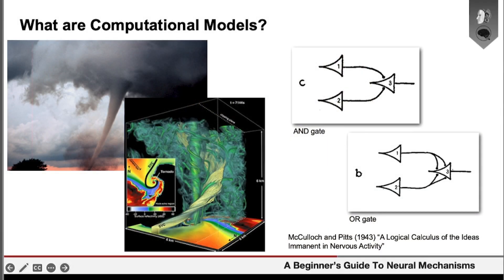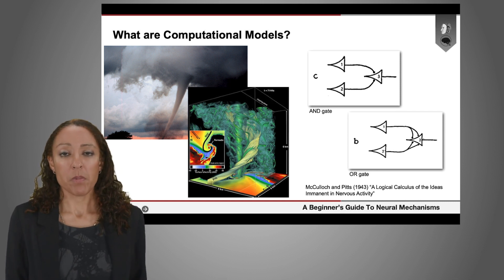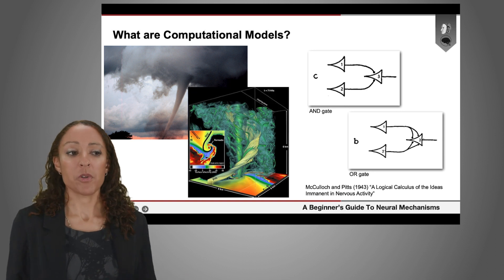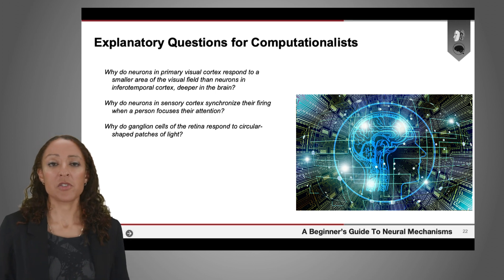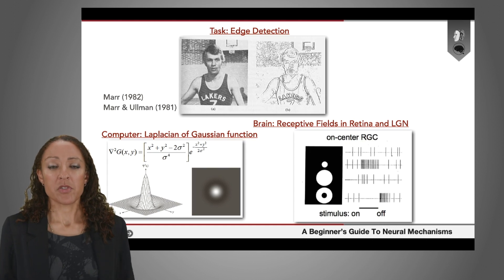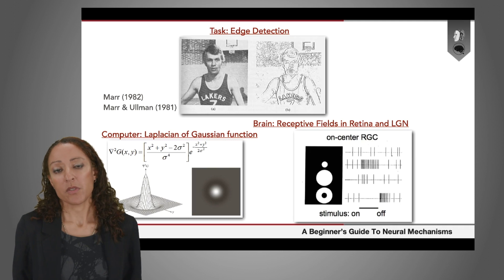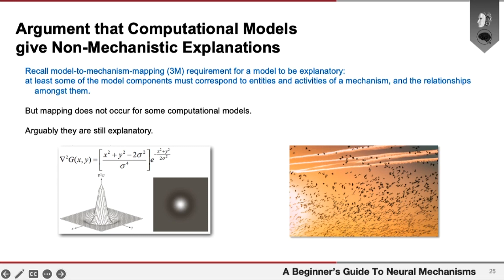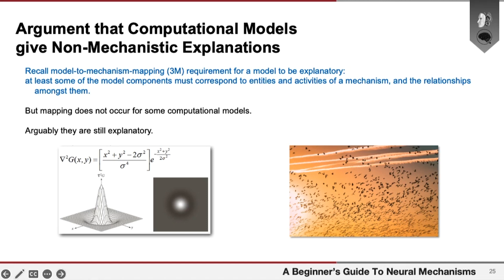Computational Models in Neuroscience | Dr. Mazviita Chirimuuta (Part 3 of 4)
Part 3 of 4 of Dr. Mazviita Chirimuuta's series about Neuroscience explanations from A Beginner's Guide To Neural Mechanisms—a pair of 5-minute explainers and six sets of deeper dives made via collaboration between @neuralmechanisms942 and @PhilosophyOfBrains with generous funding from the @templetonworldcharityfound4808 in partnership with @dukeuniversity and those listed in the video credits.

SUGGESTED READING
Bechtel, W. (2008). Mental Mechanisms: Philosophical Perspectives on Cognitive Neuroscience. London: Routledge.
Chirimuuta, M. (2014). “Minimal Models and Canonical Neural Computations: The Distinctness of Computational Explanation in Neuroscience”, Synthese 191: 127-53.
Craver, C. (2007). Explaining the Brain. Oxford: Oxford University Press.
Egan, F. (2017). “Function-theoretic explanation and the search for neural mechanisms. In D.M. Kaplan (ed.) Explanation and integration in mind and brain science. Oxford: Oxford University Press.
Kaplan, D.M. (2011), “Explanation and Description in Computational Neuroscience.” Synthese 183: 339-73.
Piccinini, G. and Craver, C. (2011). “Integrating psychology and neuroscience: functional analyses as mechanism sketches.” Synthese 183:283-311.
Potochnik, A. (2017). Idealization and the Aims of Science. Chicago IL: Chicago University Press.
Weiskopf, D. (2011). “Models and Mechanisms in Psychological Explanation.” Synthese 183: 313-38.